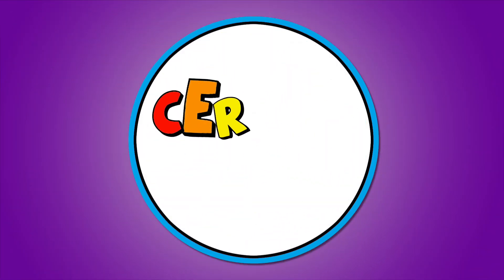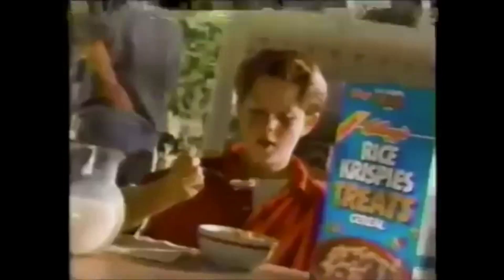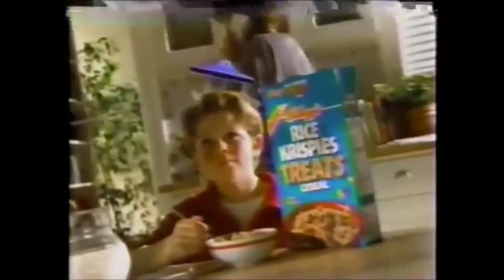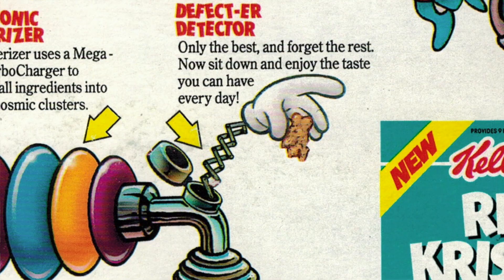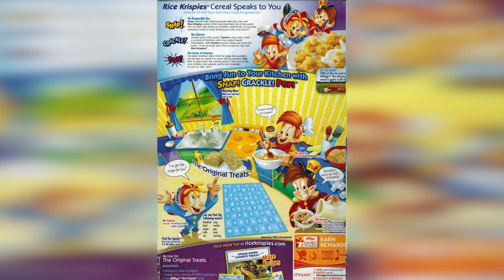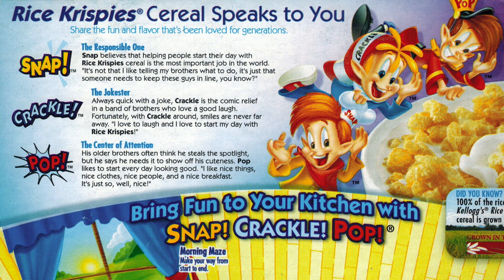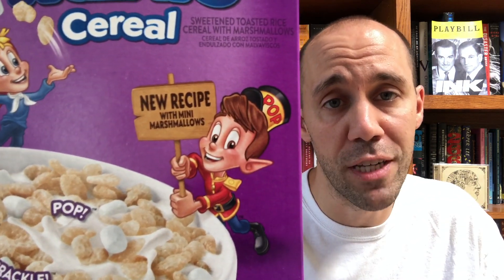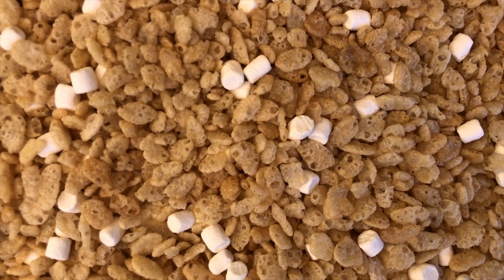Rice Krispies Treats (2019)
An update on this cereal because Kellogg's recently changed the recipe and ruined this beloved classic. Hopefully they'll go back to the old version at some point.